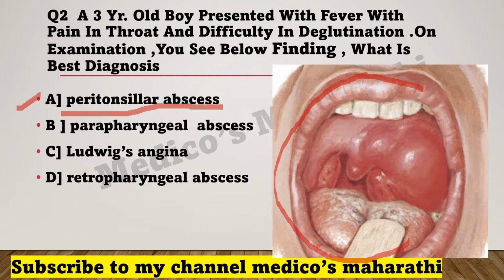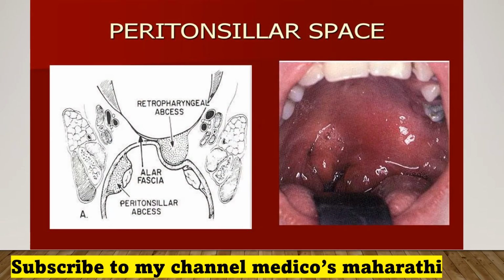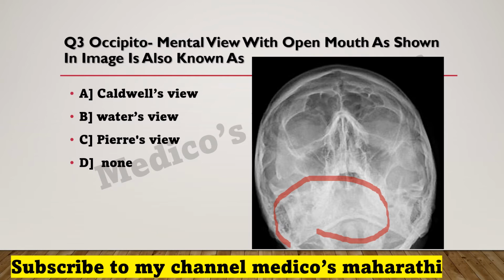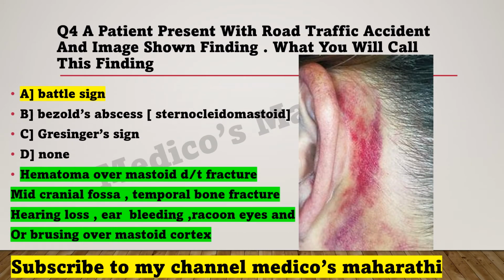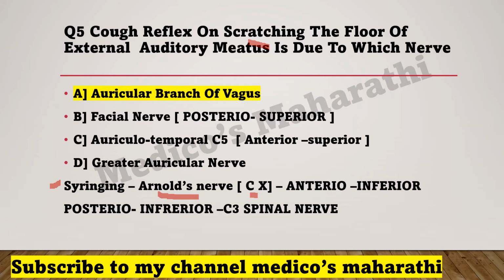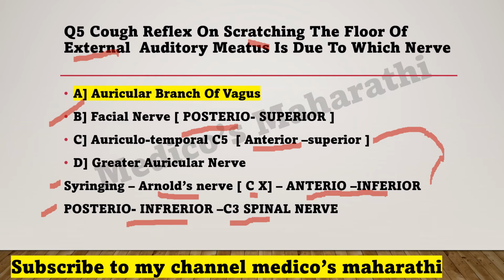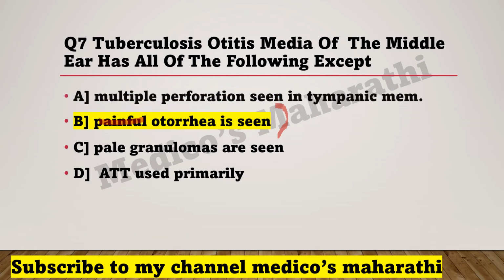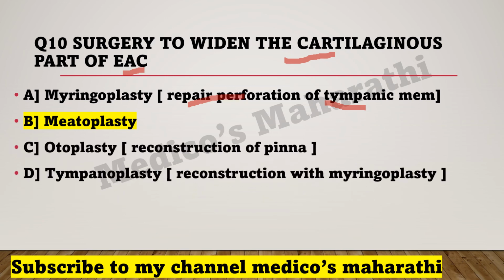Previous year questions | ENT | Neet Pg 2020 | AP SINGH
TOPIC :- Previous year questions | ENT |  Neet Pg 2020 | AP SINGH
Hi friends in this video today you will learn about